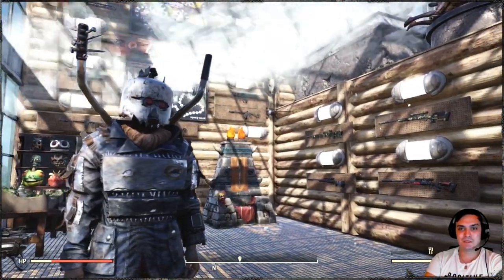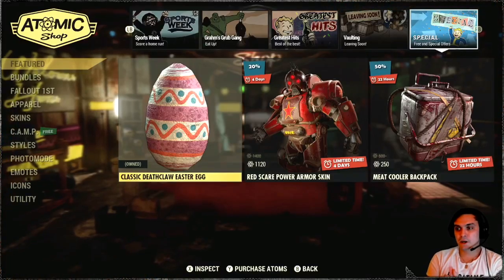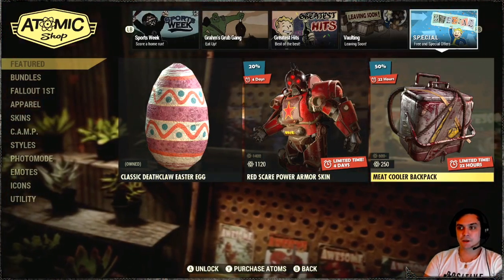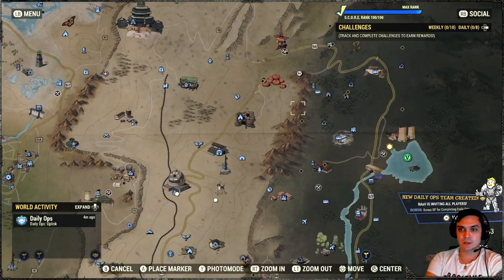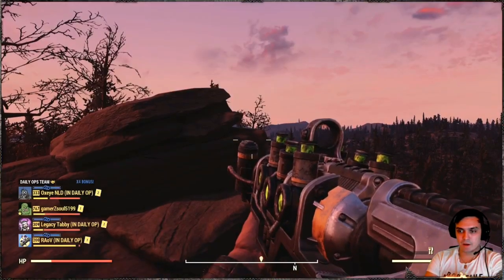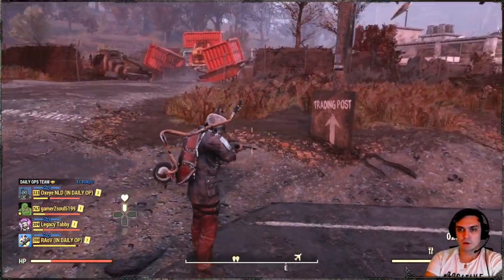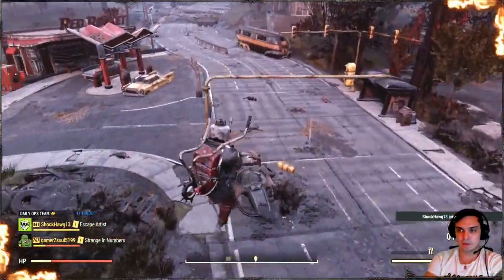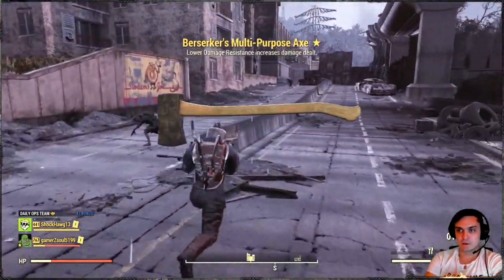Fallout 76 Atomic Shop Offers 2nd Free Easter Egg | Cooler Backpack 50% Off - Treasure Hunter Event